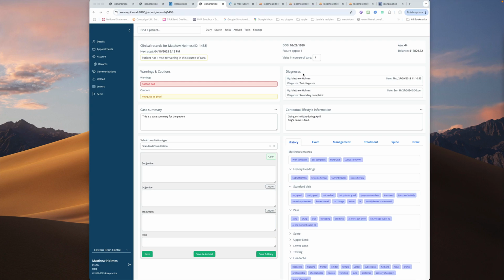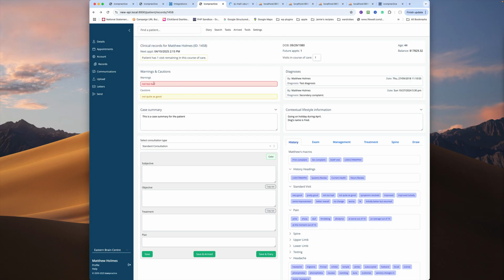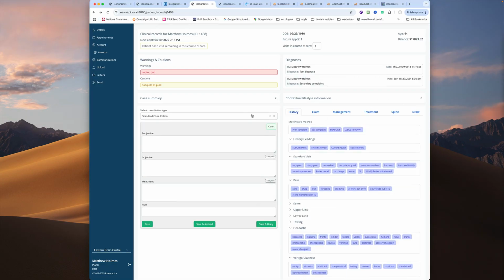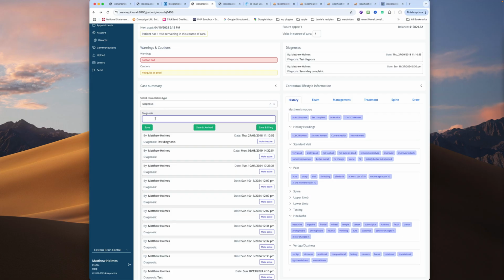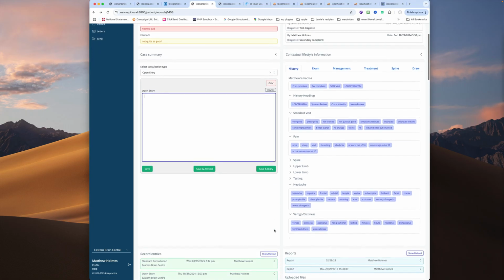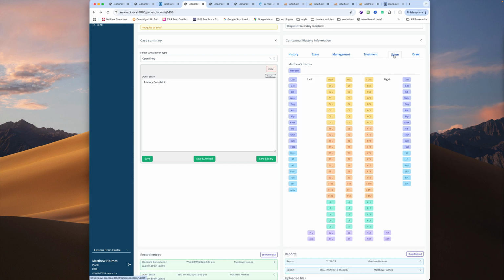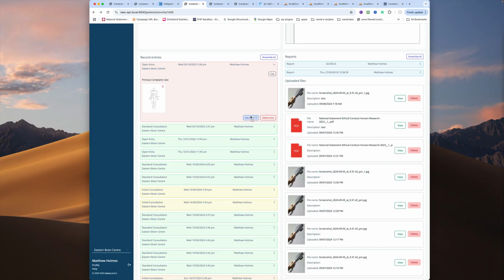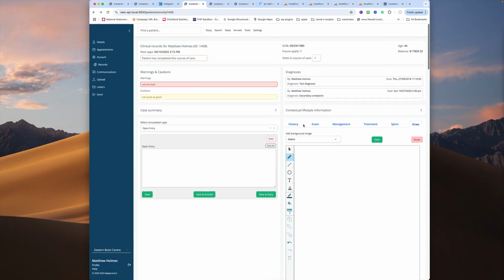The patient Clinical Records screen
The clinical records screen is the center of your clinical record keeping for the patient within iconpractice. This well designed screen allow for easy record keeping while allowing access to past clinical entries and other pertinent clinical information.